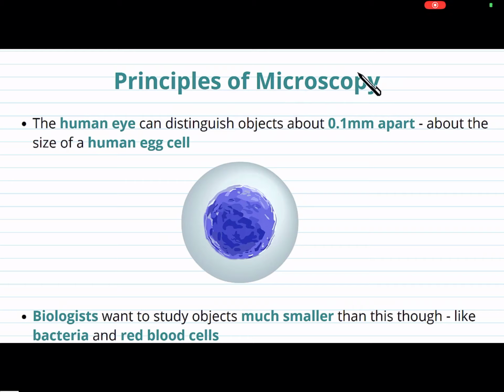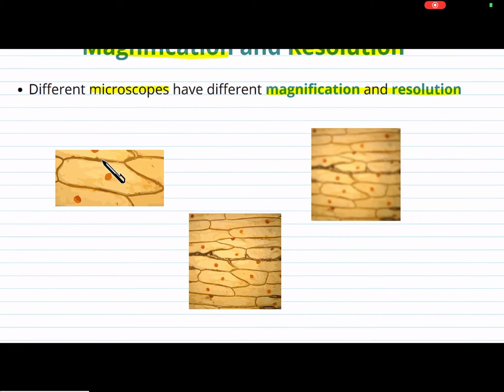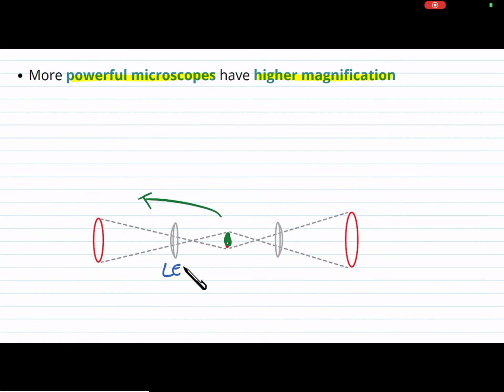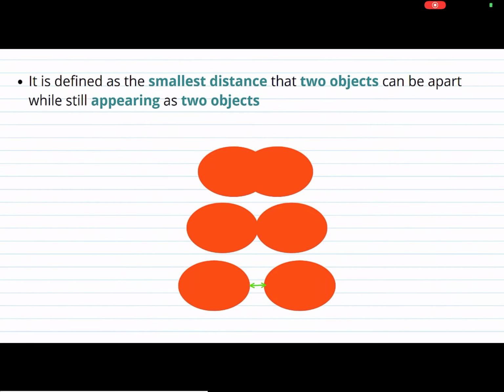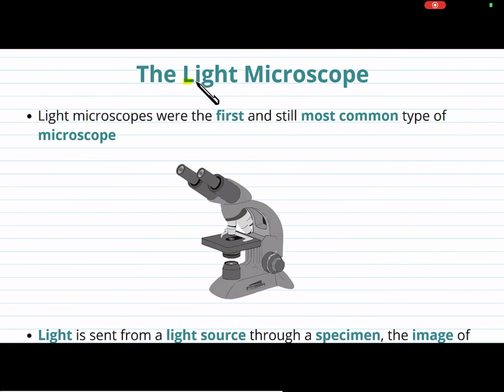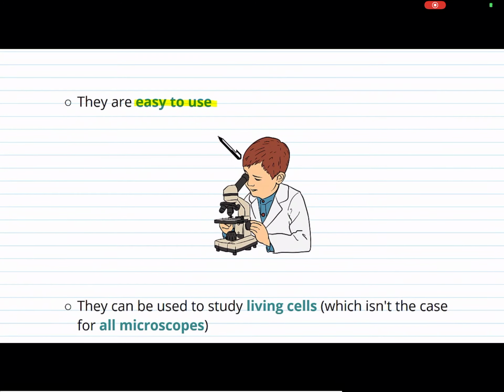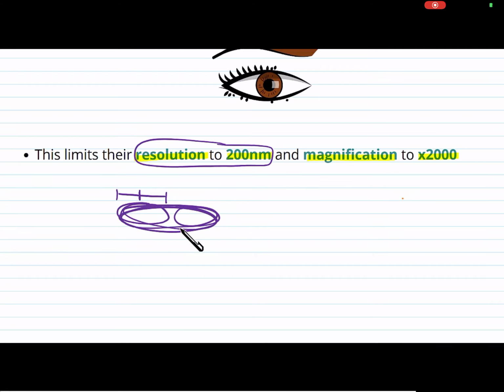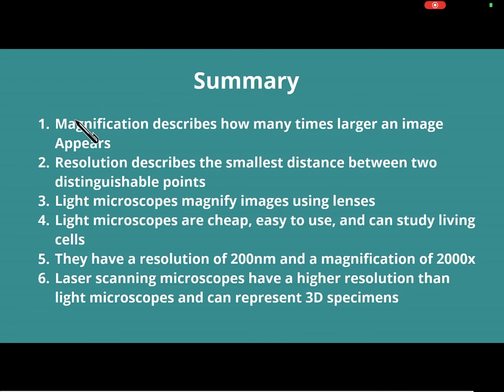bio. M2. cell structure. Microscopes. 1.6 (Light microscope)